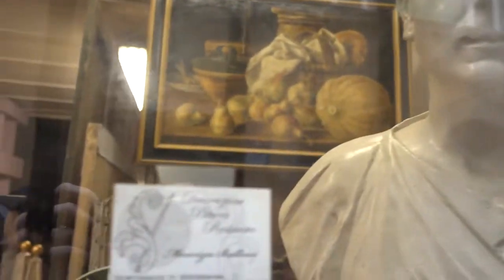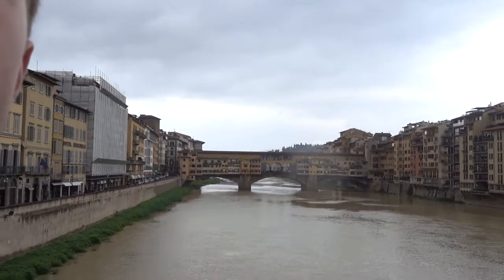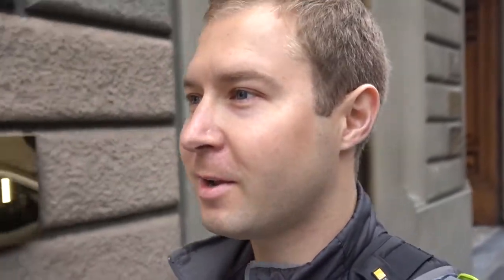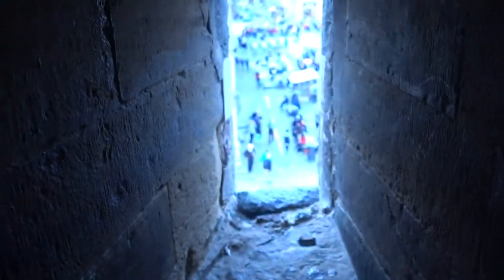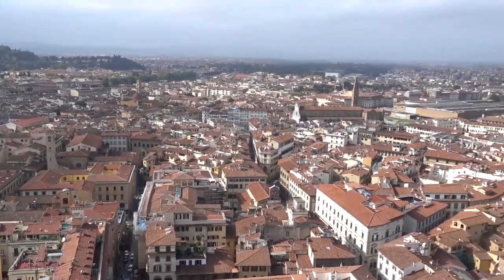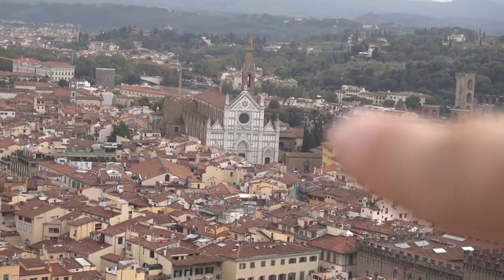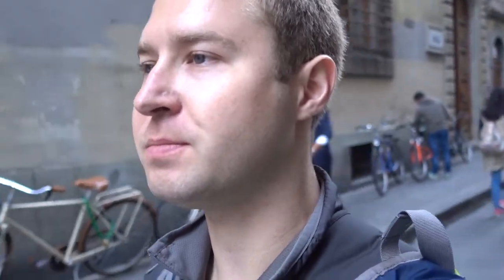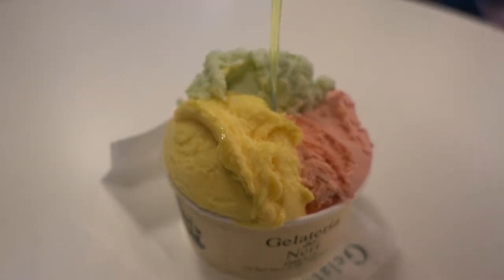BASILICAS & BUSKERS! | Florence, Italy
Vlog #25 Getting great views of the Florence from the top of tower next to the Duomo and a hill across the river.

Filmed on Sony RX100IV, Sony A77, iPhone 6, & GoPro Hero 4 Silver

I AM ALWAYS LOOKING FOR MUSIC TO ACCOMPANY MY VIDEOS!